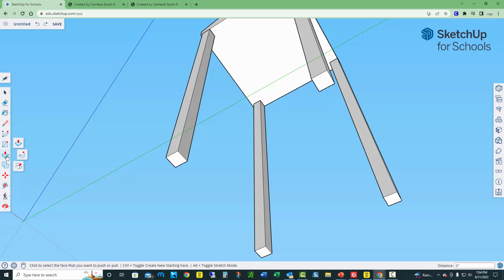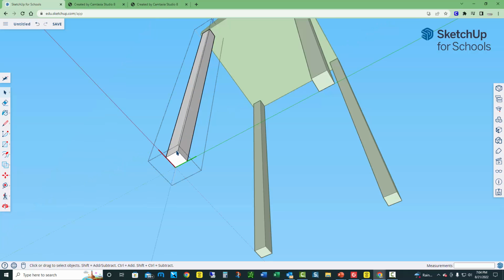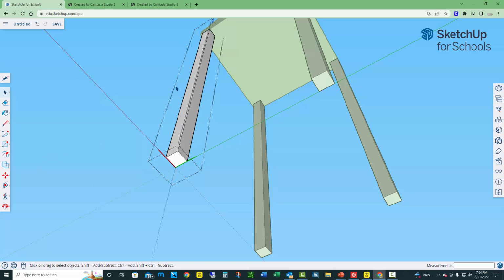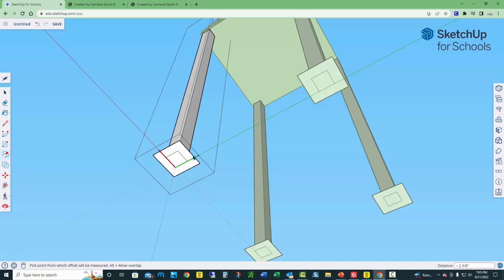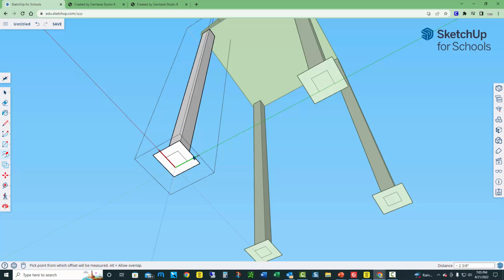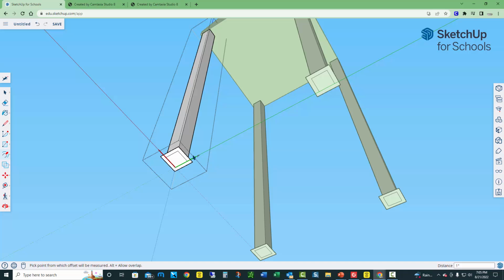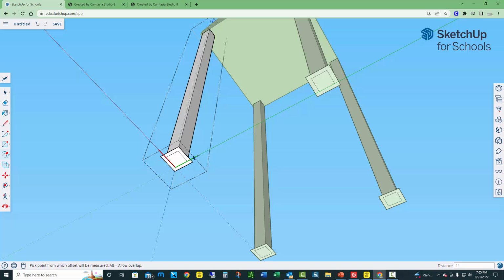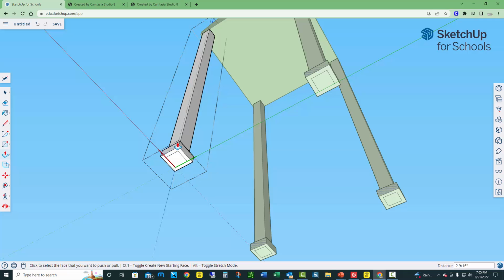Sketchup Tutorials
Fundamentals of how to use Sketchup